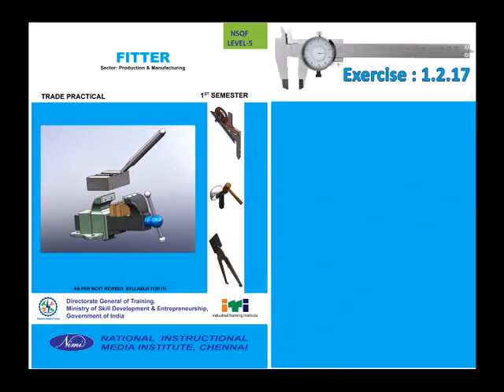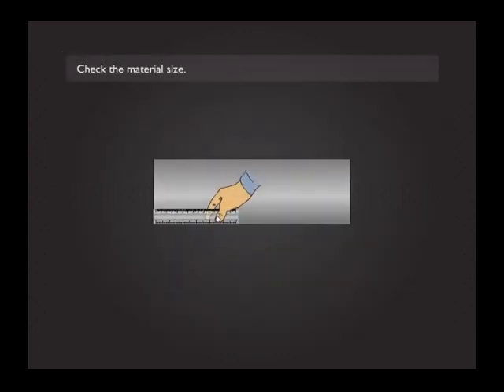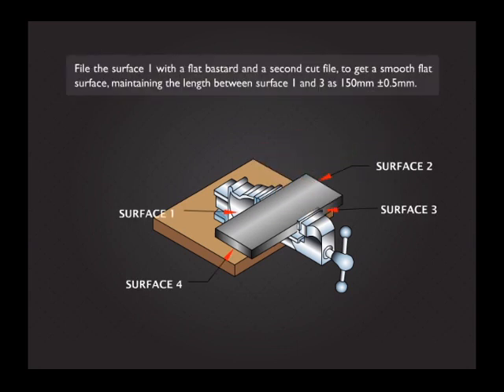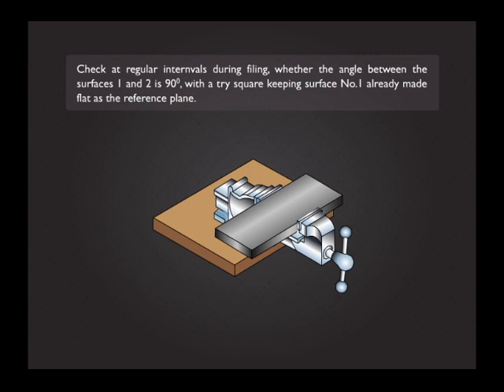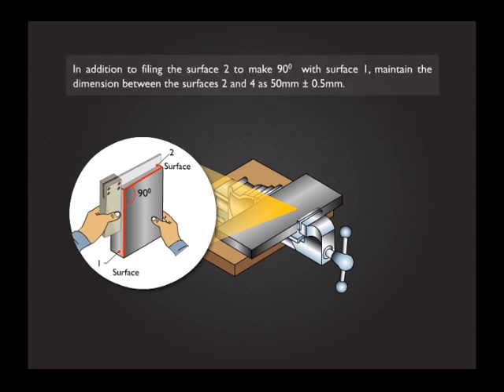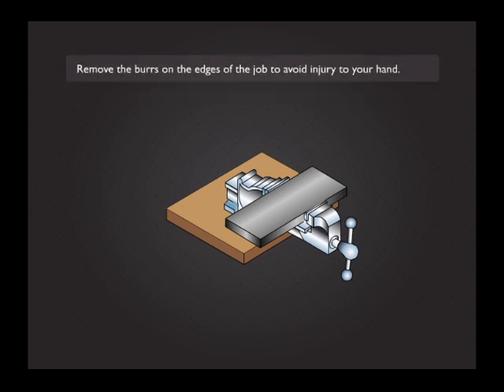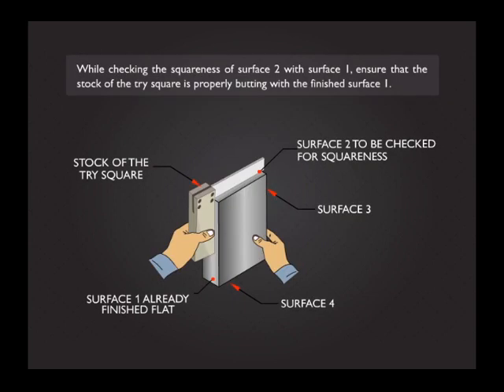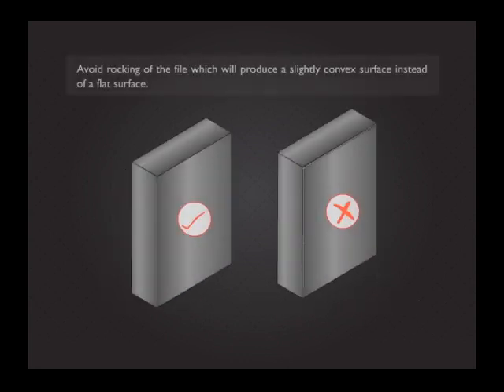Ex 1 2 17 filing Flat and square